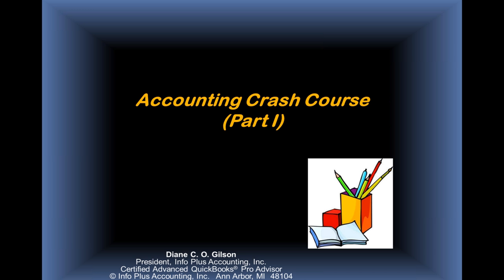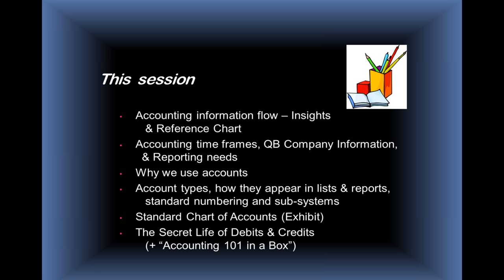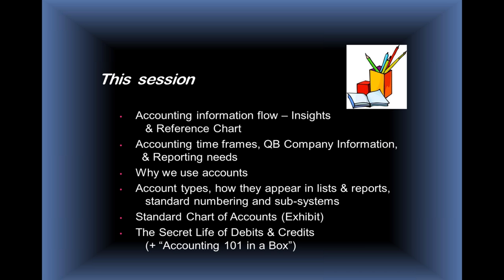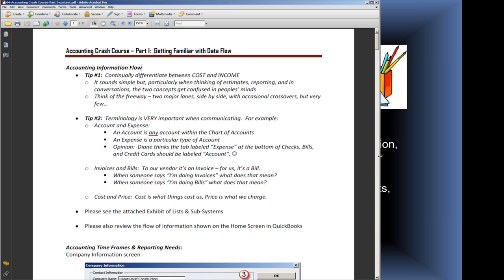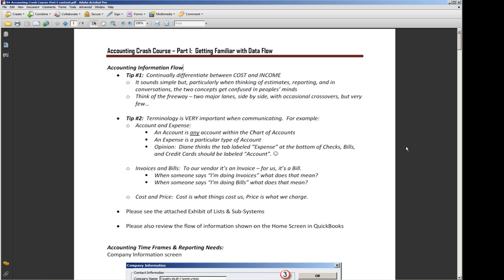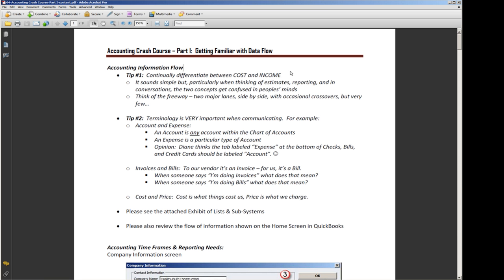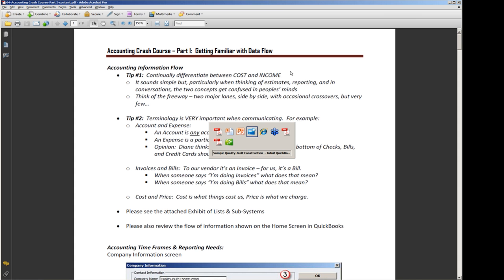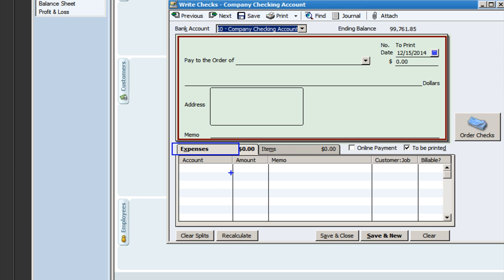QuickBooks Accounting Insights: Info Flow, Accounts, Chart of Accounts, Debits & Credits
Expert QuickBooks and Job-Cost Solutions for Construction and Manufacturing Companies with Diane Gilson of Info Plus Accounting, Inc.

In this seminar, QuickBooks Job-Cost Expert Diane Gilson shows you how to "Build Your Numbers" by providing an accounting crash course using QuickBooks.

Do you need to know more about your numbers -- and how to use that information to increase company profitability? For more information about the Construction and Manufacturing Accounting Program (CAMP), a month-to-month subscription-style, self-study, online QuickBooks job-cost training program

Diane Gilson
Trainer, product developer, author, multi-certified accountant and ProAdvisor specializing in QuickBooks and job-cost solutions for construction and manufacturing

Chapters

0:00 – Accounting Crash Course
0:30 – Reviewing QuickBooks Desktop
1:50 – Cost and Income
2:55 – Financial Terminology
3:40 – Terminology in  QuickBooks Desktop